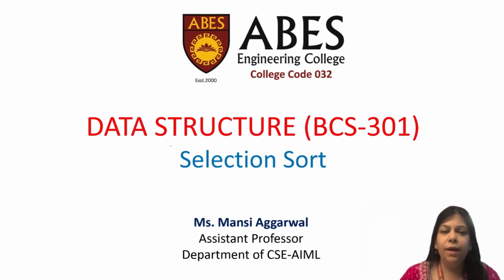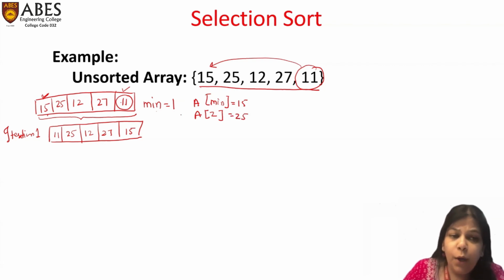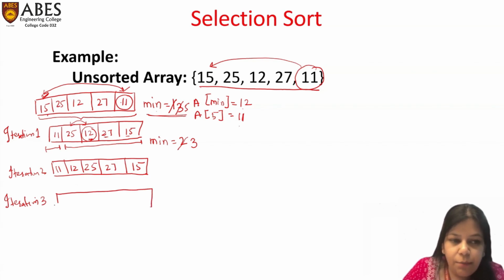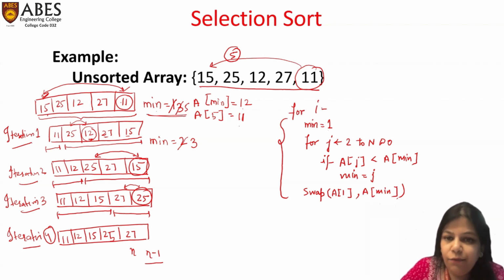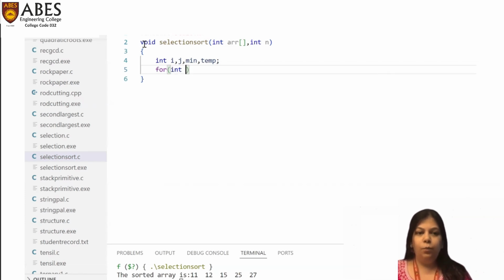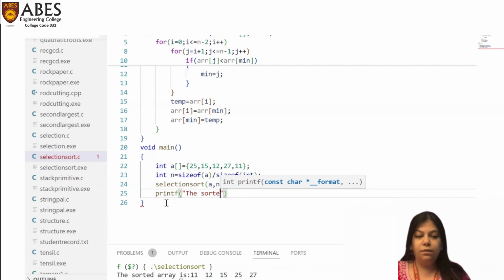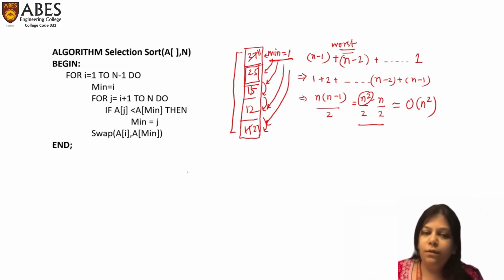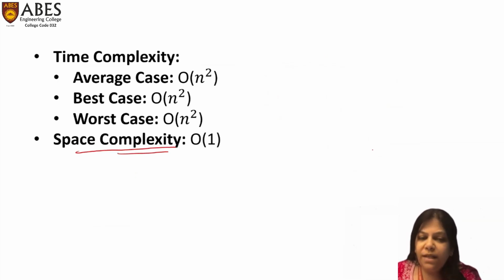Lecture 6 (Unit 3) || Selection Sort || Data Structure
1. Foundation of Efficient Programming

2. Problem Solving & Algorithms

3. Cracking Coding Interviews

4. Better Logic and Code Thinking

5. Used Everywhere in Real Applications
Examples:

6. Improves Time and Space Efficiency
Using the right data structure allows you to reduce: